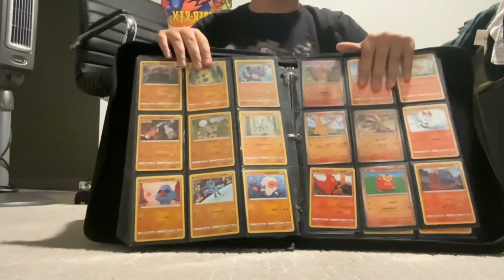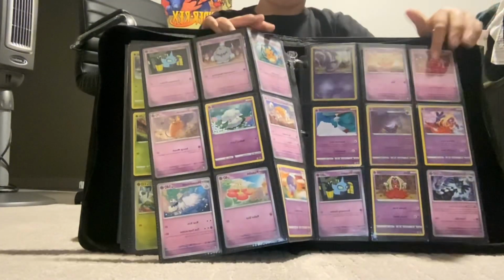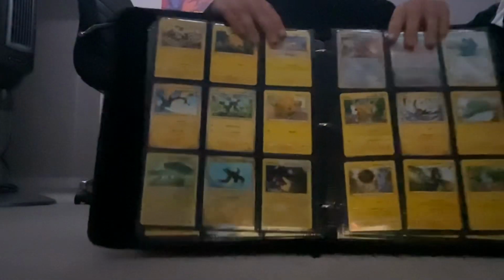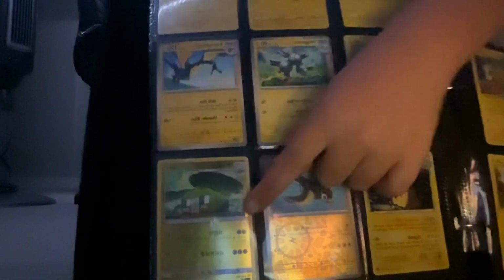Pokémon collection reveal and more